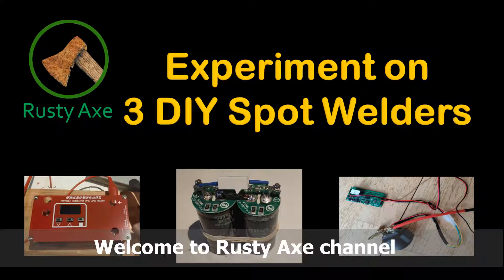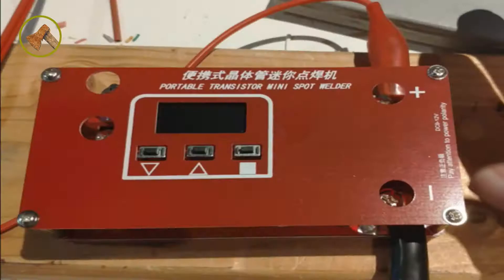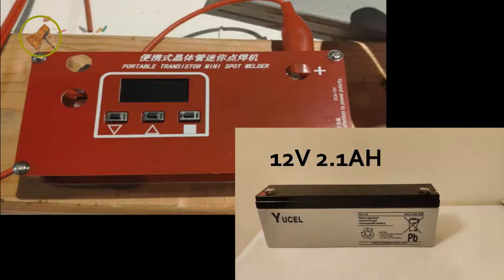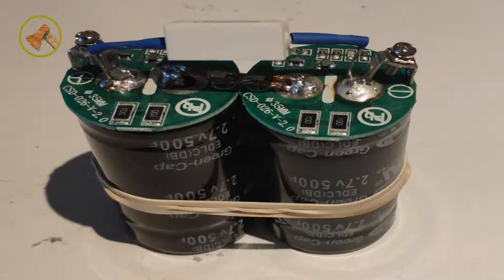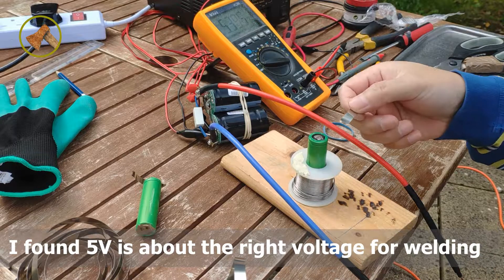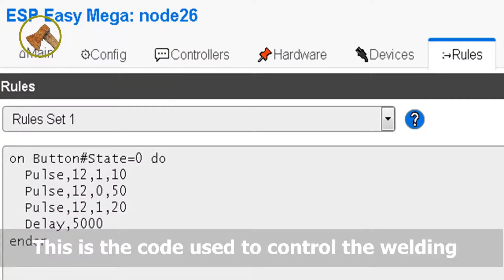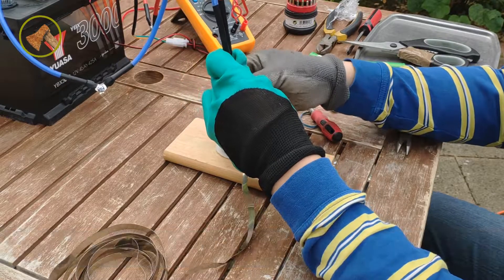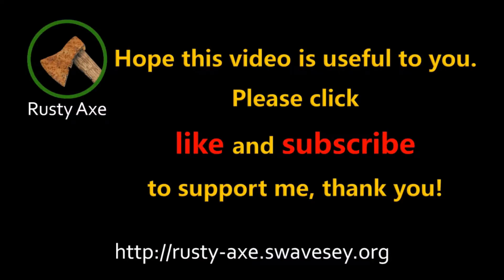Detailed experiment on 3 DIY spot welders for 18650 batteries (inc. mini DIY spot welder)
The video introduces experiment of using three kinds of spot welding machines. One is purchased online, and the other two are made by myself.
The three solutions are: MCU controlled mini MOSFET spot welder(the Mini DIY spot welder), the super capacitor spot welder and the MCU controlled high-current relay spot welder

Based on my test and experiment, I found that the home-made MCU controlled high-current relay solution is the simplest and most reliable.